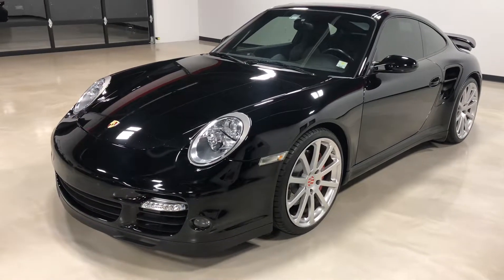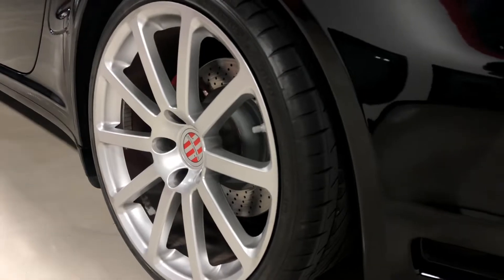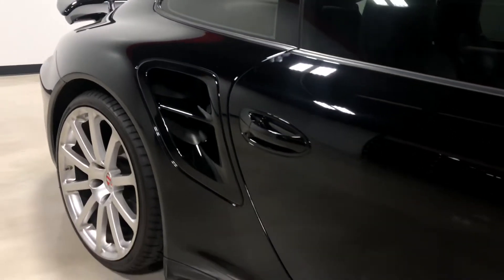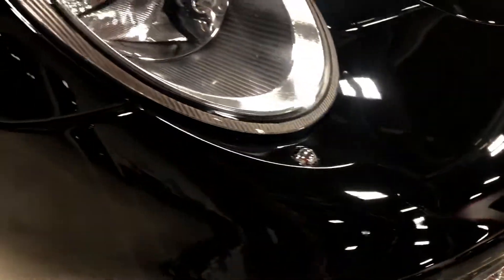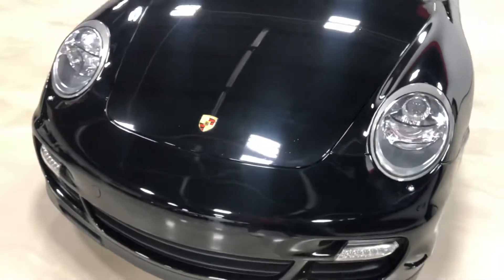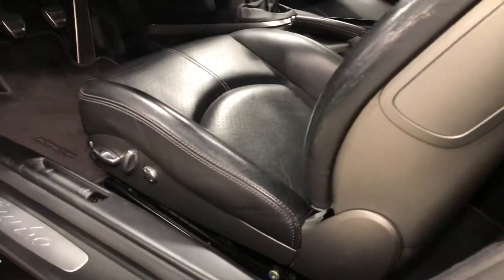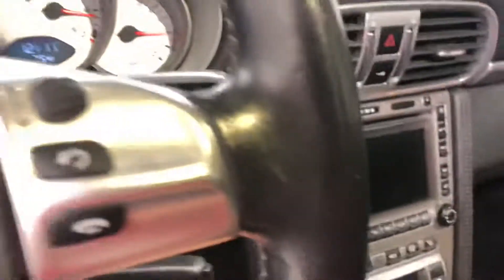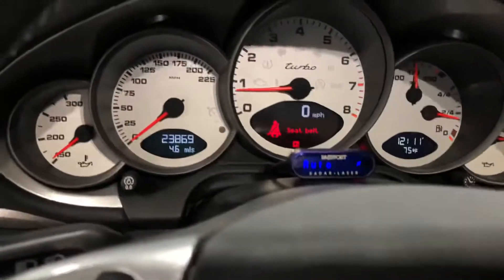2007 Porsche 911 Turbo For Sale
2007 Porsche 911 Turbo For Sale